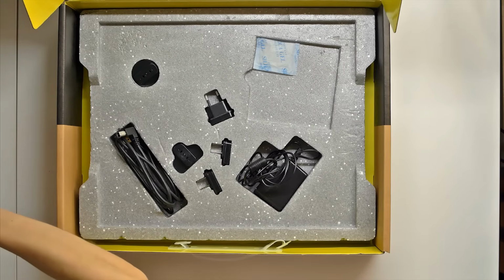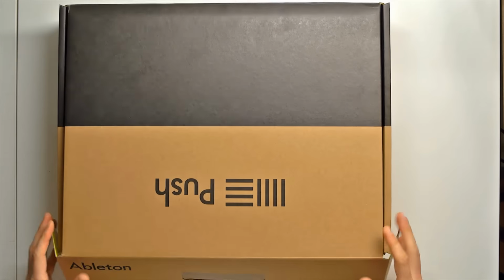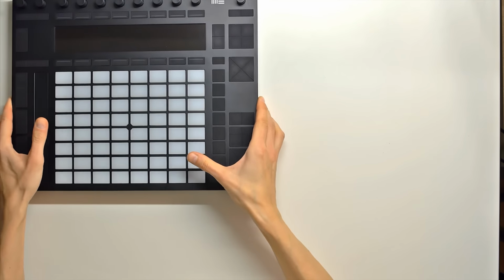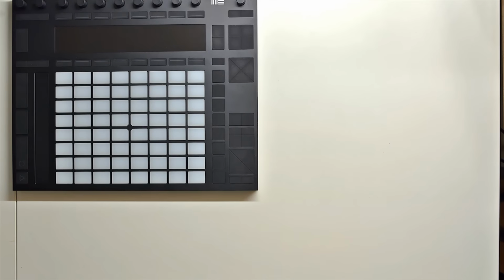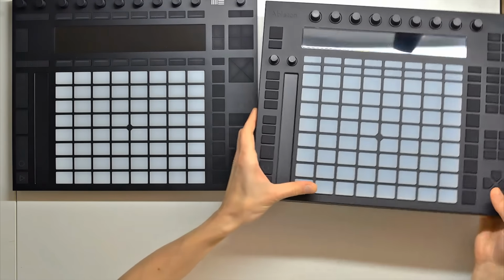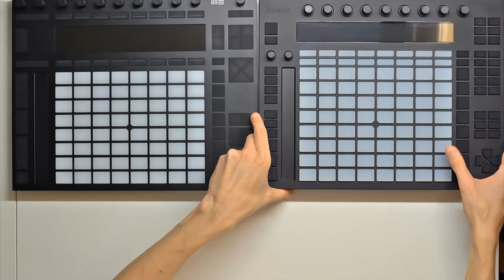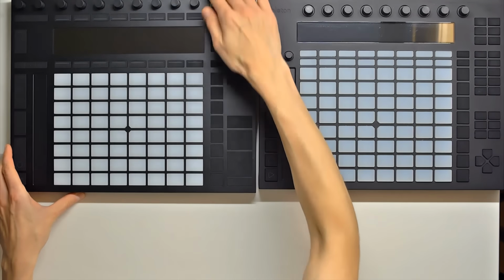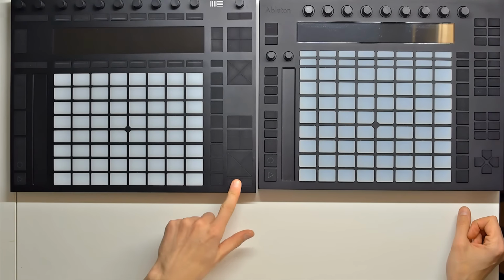Ableton Push 2 unboxing!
After a brief hesitation, I thought why not show the world what you get in the box ;-)  Push was a revolutionary instrument for me, in all seriousness, and the new Push is a beautiful evolution.

I'm going to be making online courses shortly, as well as more video content.

Videos to come discussing the new filters (they are incredible), new instruments and articulations, and most importantly the new sampling workflow with simpler.  Ableton Live and Push have always been creative tools and so I will focus as much as I can on those aspects rather than the "fetishistic" (which I can apparently barely pronounce!) aspects of the (admittedly very sexy) new hardware.

Thanks,
Andri

I strongly strongly believe in supporting local shops.  Please buy local if you can.  This helps me make more videos.  Thanks!

My "shops" / recommendations (some have my suggested items and my thoughts on them)
Amazon.com
Amazon.co.uk

2019, and current setup:
Macbook Pro 2018, 15", 2,6 GHz Intel i7 (6 cores) 32 GB RAM, Vega 20 Graphics, 1TB SSD
If buying today, I'd go for the fabulous new 16",  2,3‑GHz 8‑core 2.3Ghz, 32GB RAM, 1TB.
Amazon.com (check the options carefully)
Amazon.de (check the options carefully)

Soundcard: UAD apollo x4
Amazon.de: not available, buy local!

Speakers: Genelec 8340AWM with GLM room microphone kit
Buy local :)

Headphones:
Beyerdynamic 990 pro (open-backed) for clarity and comfort,
(note the higher ohm rating, meaning these need to be driven at a louder volume - just good to know)

Beyerdynamic 770 pro (closed-backed) for bass and sound-isolation.

In-ear monitors:
Shure Shure SE535-CL (which I love, and the lower models are very good too)

Cables: Cordial wherever possible.
Amazon.com: check if available

Videos from 2018 and earlier:
Macbook Late 2012, i7 2.6 (quad core) non-retina, 16GB RAM, 2x custom-installed 500GB SSDs (get one, seriously, it will change your life).  This computer has been just amazing, and for me proof of the (generally) incredibly long life-span of Apple computers (I repeat, in my experience).  It now backs up my data and acts as a video-capture computer.

iMac 27" Late 2009.  So, so old, but it still works as a second monitor, using a (carefully researched) displayport cable.  Just fantastic that some iMacs have this capability, and again something I appreciate as it means I don't have to throw it away.

Soundcard: Scarlett 6i6 V1 - very happy with this, provides two headphones outputs, important for using cue in Ableton.
Amazon.com (8i6 V3)
Amazon.de (8i6 V3)

Speakers: I don't recommend what I had back then at all!  I would recommend looking at something like the iLoud speakers (now available in white :D).

In short, buy the very best you can afford - you won't regret it.  Shop local if you can, or support them now and then, they give us invaluable help and advice.

Lenses:
Panasonic 12-35mm 2.8 (decent all-rounder but I recommend getting prime lenses for making videos, checking first what angle of view you need - i.e. how wide)

Panasonic 15mm 1.7mm (love this lens, very useful all-rounder)